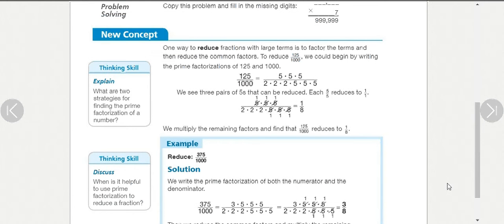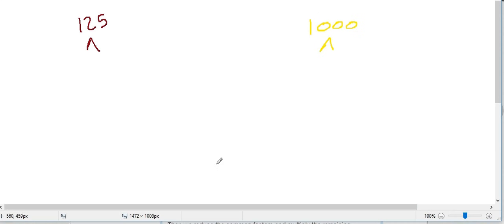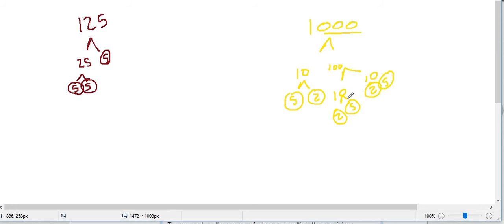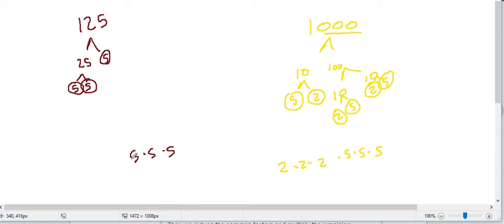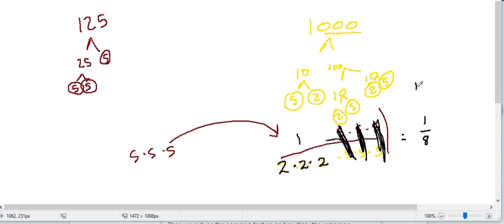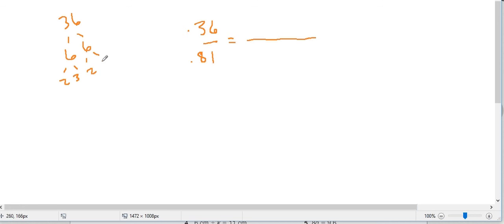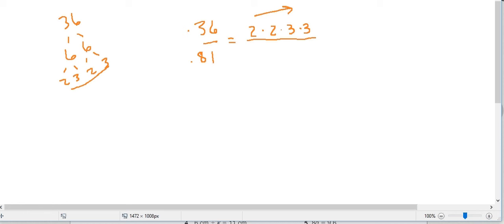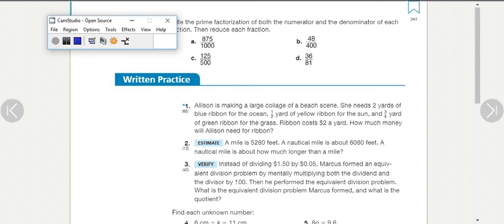Prime Factorize to Reduce Fractions - Course 1 Math Lesson 67